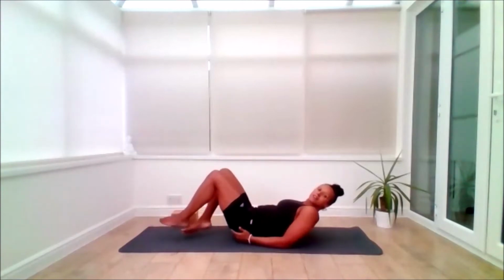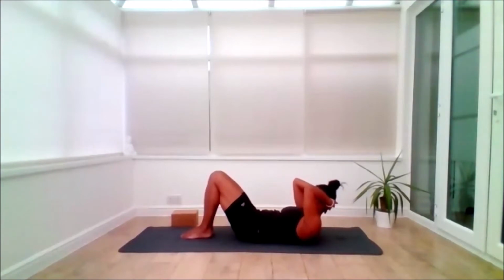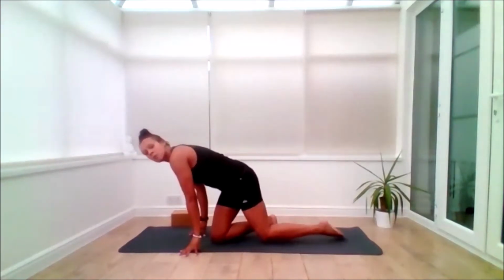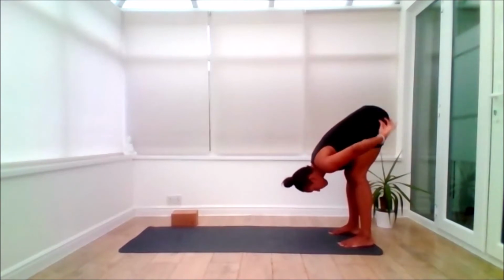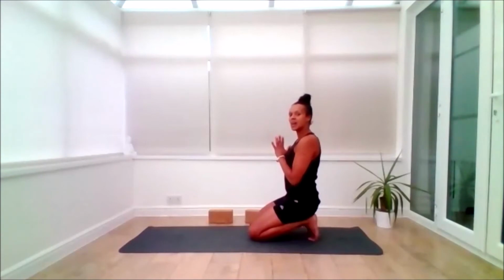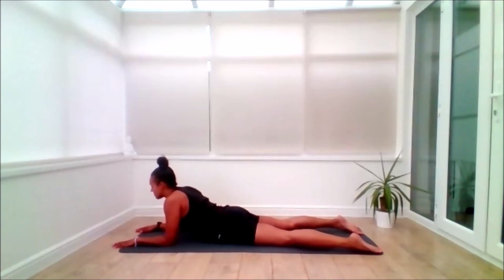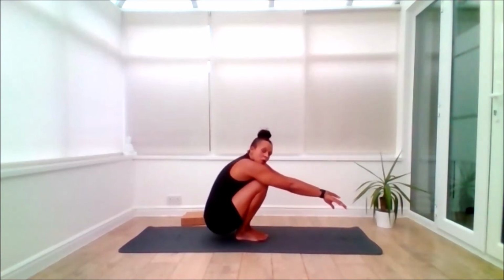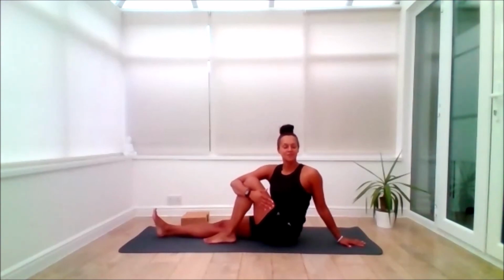Yoga for Weight Loss & Strength with EmmaLiveYoga [50 min]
This class is a varied and energetic journey into core strength, encouraging the development of lean tissue and harnessing the power of classical pranayama in gaining control of the breath as a tool towards calming the mind and nervous system. Breathe deeply, feel your strength, stay happy! Namaste Emma x